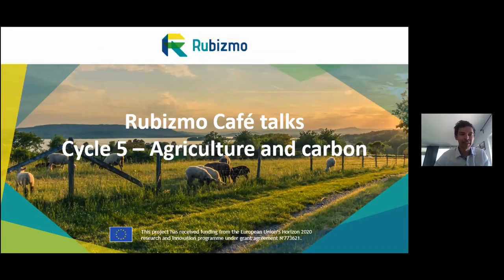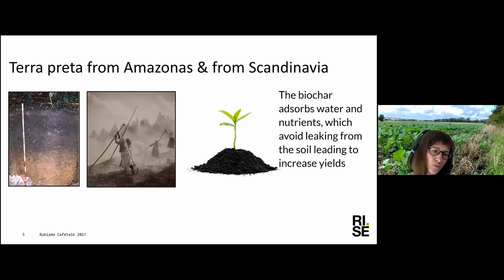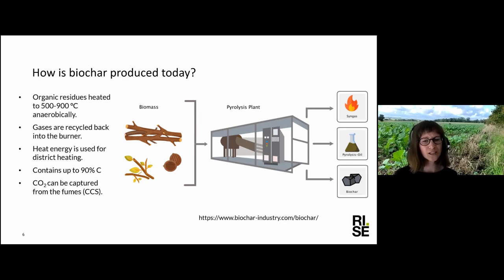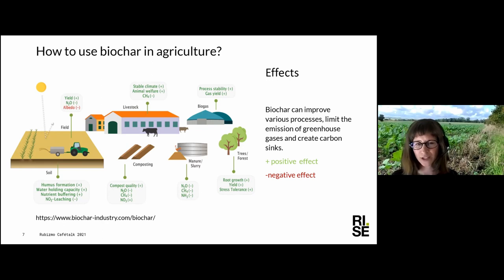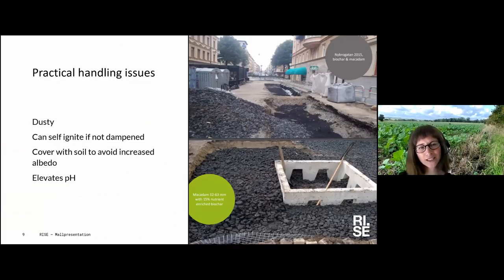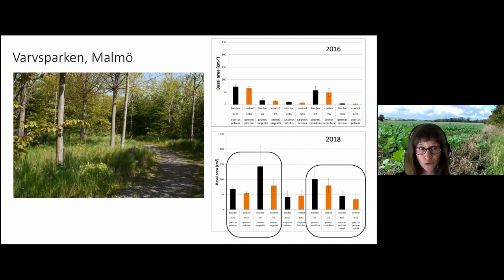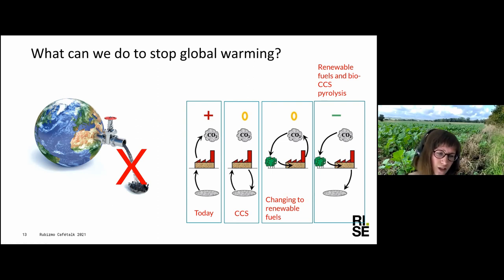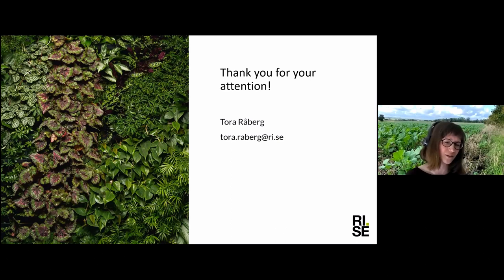RUBIZMO Café Talk Cycle #05-3 - What is biochar and how to use it?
The use of biochar as soil amendment is a cornerstone in achieving long term carbon storage in agriculture. But what exactly is biochar, how can we use it and why should we? Tora Råberg from RISE Sweden presents the facts and details.

The session was part of the fifth live RUBIZMO Café Talk Cycle taking part in April 2021. Follow the Playlist "RUBIZMO Café Talks" and discover even more opportunities for rural development. After the 15min. presentation the lecturers were answering questions from the audience. For more insights, read the following Q&A:

Q1: You said that cadmium is removed during the pyrolysis. Can the cadmium be reused after removal?
A1: Cadmium can be removed from a contaminated feedstock by pyrolysis. It is possible to collect the heavy metal from the fumes and the ashes. I am not acquainted with the areas where cadmium is used, and I do not now the need for degree of purity. Maybe this method only concentrates the heavy metals in a way that optimize controlled storage. In this way we avoid adding cadmium to agricultural soils. This enables the use of residual material sewage sludge and seaweed as a feedstock for biochar.

Q2: Can soil temperature be affected negatively with the addition of biochar?
A2: When there are black particles spread in the air there is an increase in albedo which increase absorption of heat from the sun. The best way to avoid this risk is to make sure the land is always covered by vegetation, which lower the albedo and thereby decrease the heating.

Q3: Sometimes there is too much phosphorus in the soil because of the use of chicken manure. Could biochar help in this case?
A3: Yes, chicken manure generally contributes to high concentration of phosphorus in the soil. If we would use, for example, sewage sludge or seaweed as biochar feedstock, then we also end up with high phosphorus concentration. These products are beneficial for the soils with low concentration of phosphorous. If we use park waste or agricultural waste as feedstock the biochar will have lower content of phosphorus. So, the choice of feedstock determines the nutritional content of the biochar.

Q4: Who are the customers? Are the any concerns or doubts?
A4: There have been some concerns, which was the reason why the EBC (European biochar certificate) was developed to assure the customers that they can have a pure product. For example, PAH (poly aromatic carbohydrates) can develop in oxygen free combustion and is cancerous, and the biochar need to have lower concentration than the soil it will be applied to. The levels need to be exceptionally low if the biochar will be used as a feed supplement for animals. EBC has three purity levels that certifies the entire production chain from feedstock to recommended end use: standard, premium and feed quality.

Q5: How would you make the comparison between biochar and compost in terms of benefit for the soil and the effect on climate change?
A5: Compost makes a great substrate for the crops to grow, but a large part of the carbon from the feedstock is oxidized. There are CO2 emissions from the pyrolysis process also, but the carbon in the biochar is not as easily degraded as the carbon in the compost. It can last for thousand years even.

Q6: Is there a limit to how much biochar you can add to the soil before it is saturated?
A6: We can add 20 tons per hectare without any problem. I have also read that some farmers have put 120 tons per hectare. It depends on how much biochar you have access to. Biochar is a porous material that will absorbs nutrients if it is not saturated with nutrients a priori. Without nutrient addition it can take nutrients from the soil and make it inaccessible for the plant for some time until it's saturated. And then it will slowly release the nutrients, much like a buffer. A possibility is to store it in the storage tanks of liquid manure to saturate the material with nutrients. And then it can be applied to the field as a slow-release fertilizer. With this method it is possible to add much higher amounts of biochar.

Q7: How do you provide the biochar to the soil- just one or every year?
A7: If you add biochar superficially it can be a good idea to add it a bit at the time, depending on how nutrient saturated it is and the nutritional need of the crop. It might also be possible to apply biochar (without nutrient saturation) around drainage pipes instead of gravel. We are experimenting with it in Sweden on both clay soils, and we will use sandy soils as well and try this and see how it works. But I am not sure when it's saturated. There are many research questions still to be answered.